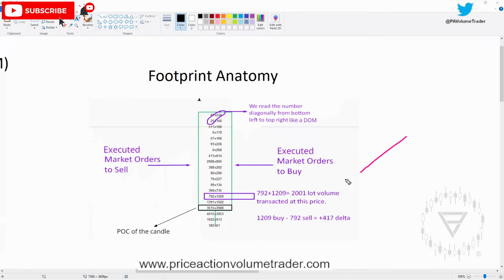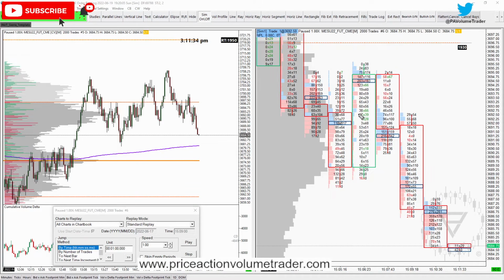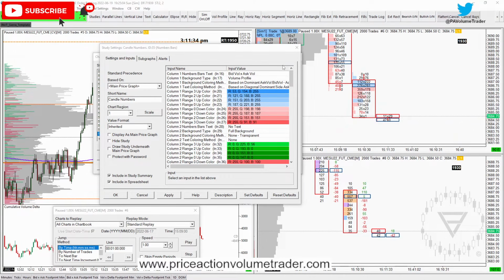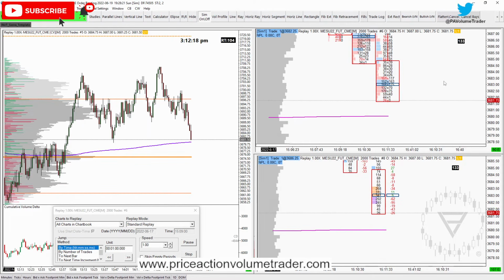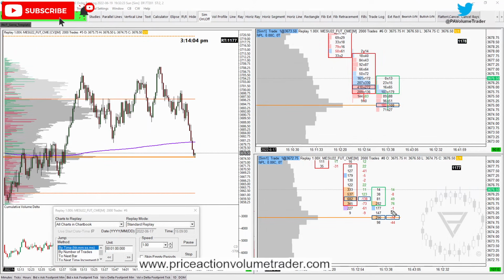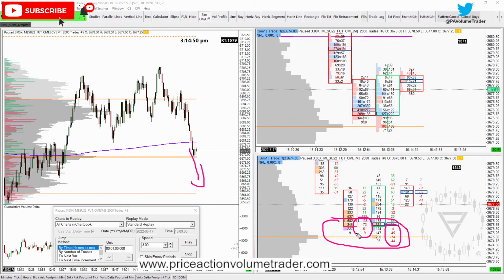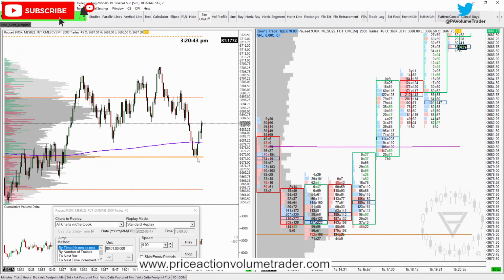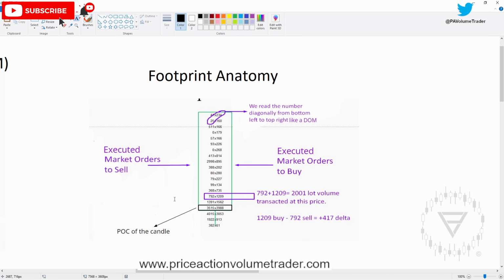Introduction to Footprint Charts in Orderflow Trading